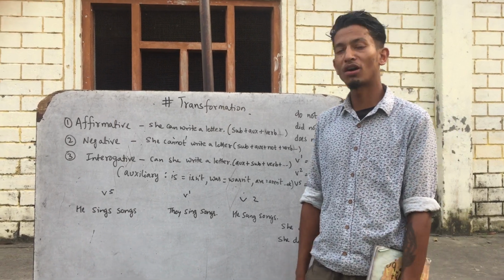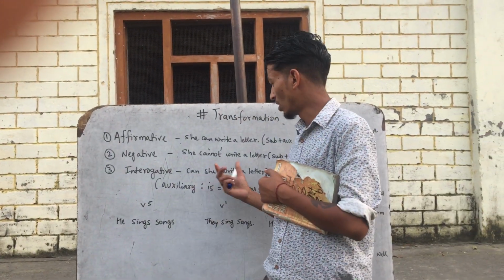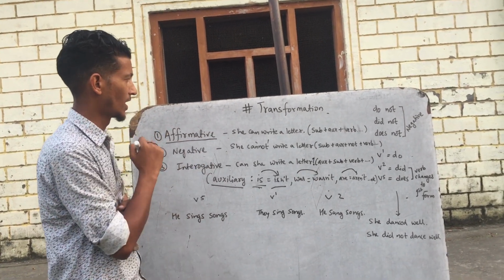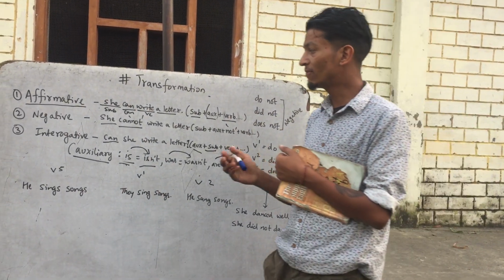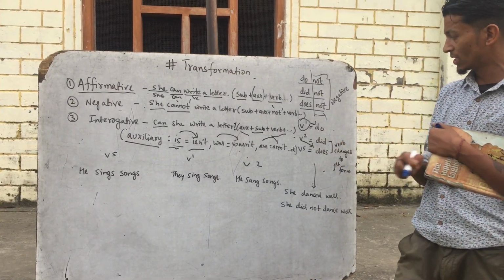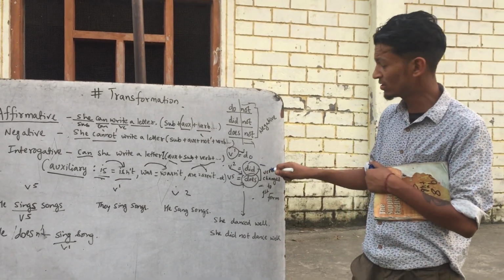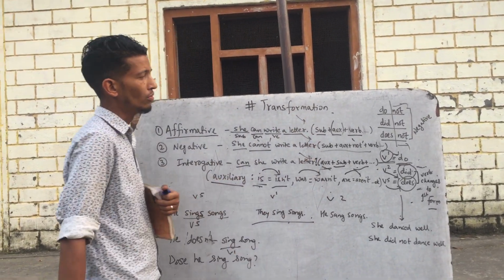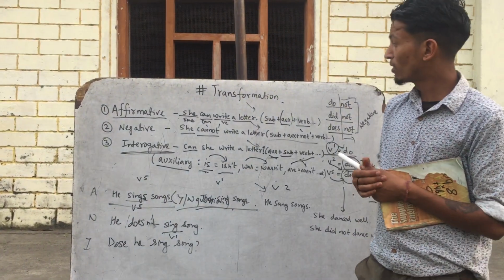Transformation of sentence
He sing songs- He doesn’t sing songs(negative)- Does he sing songs?(yes/no question) : Sorry as I missed the ‘songs’ spelling in the video.